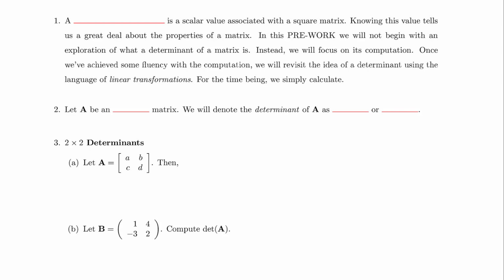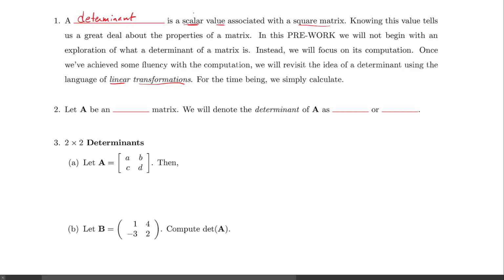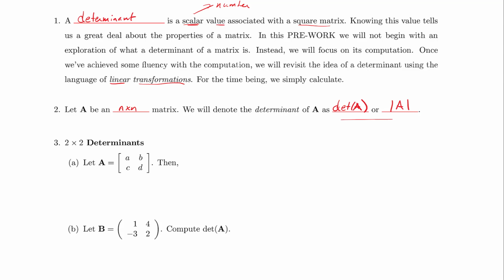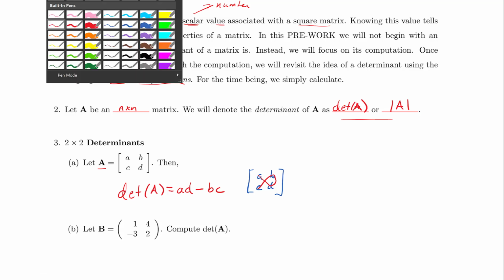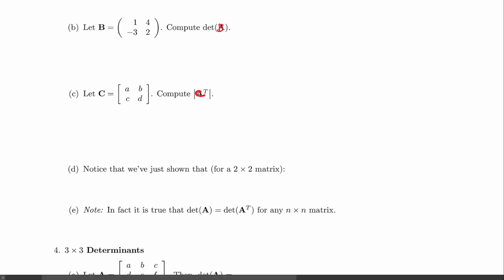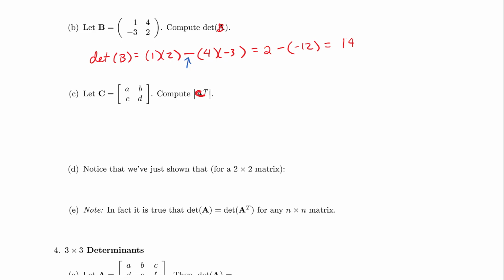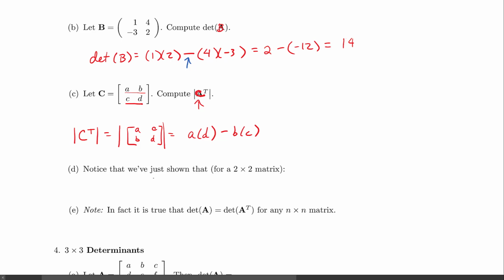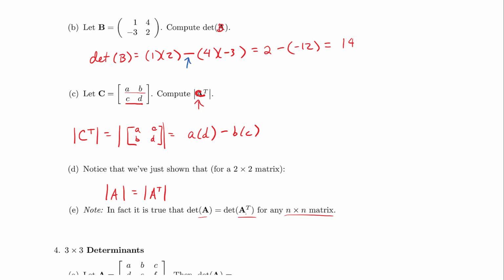Calculate the Determinant of a 2x2 Matrix